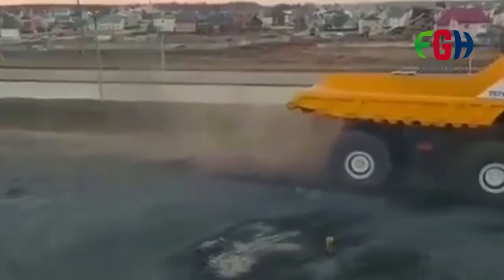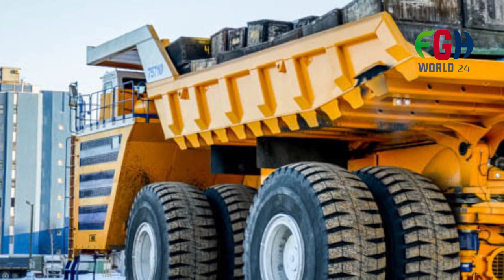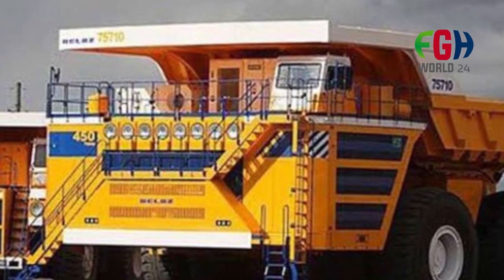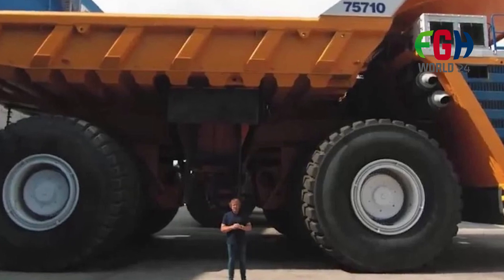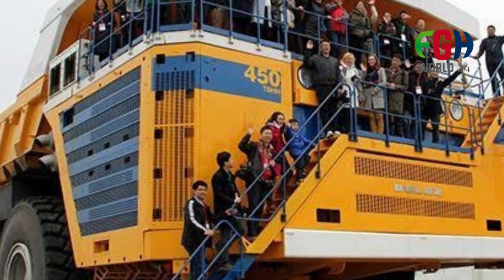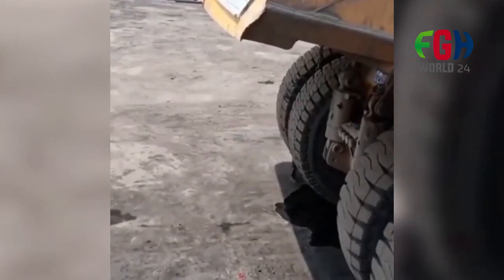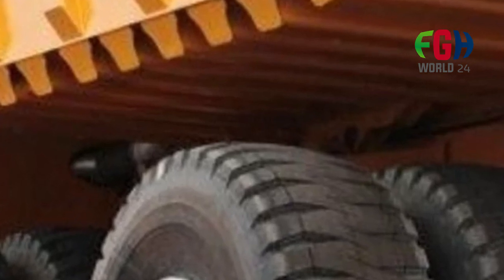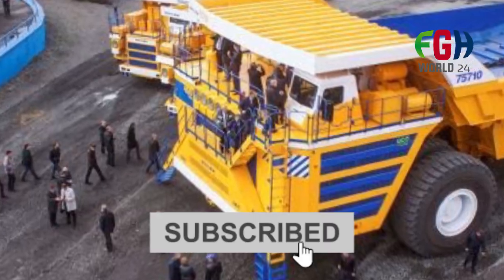The World's Largest Dump Truck BelAZ 75710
Today's this video Topic: BelAZ 75710 World's Largest Dump Truck